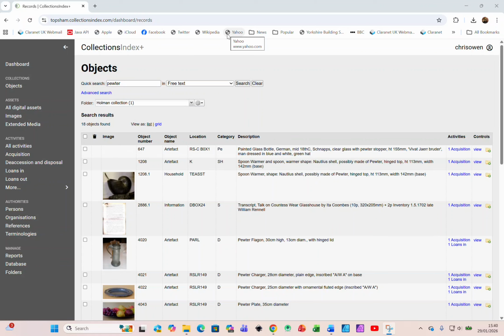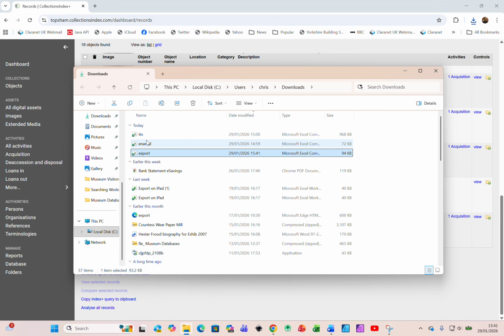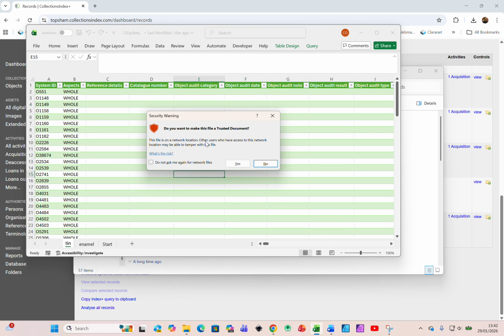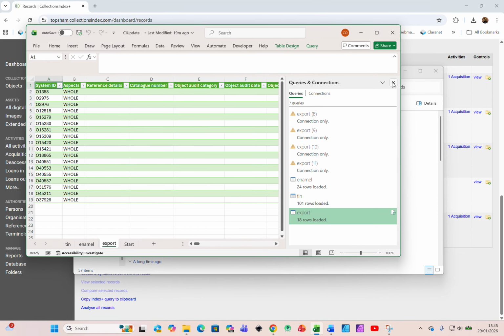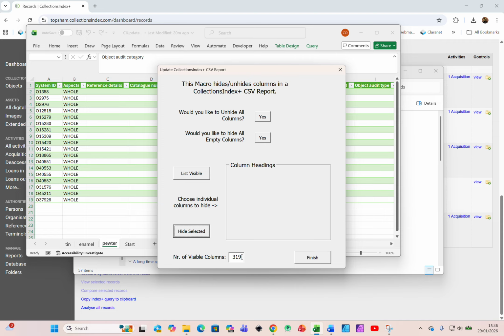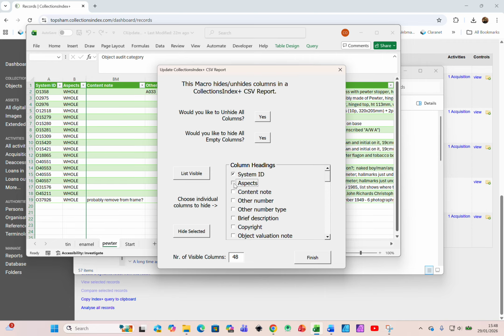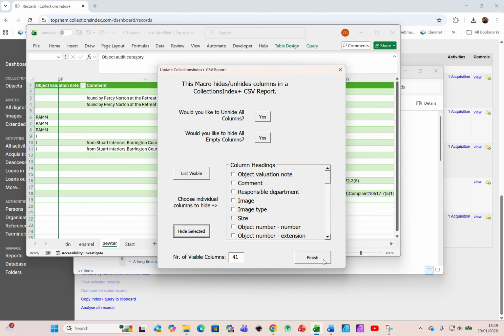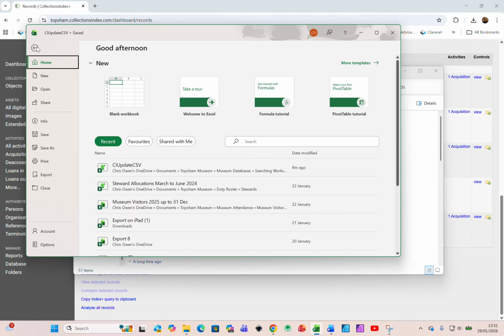AdaptingCSVData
This video walks you through exporting a CSV report from CollectionsIndex+ into Excel and then adapting it by hiding/unhiding columns to make the report more usable.